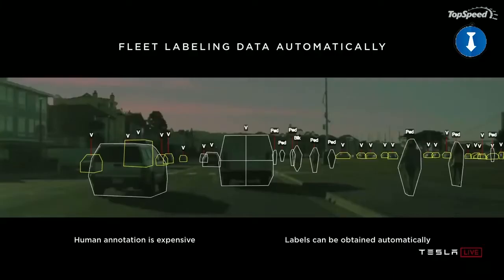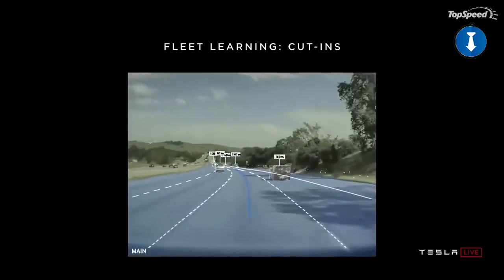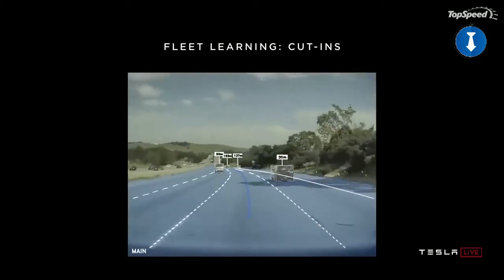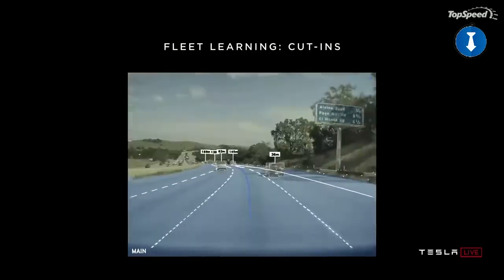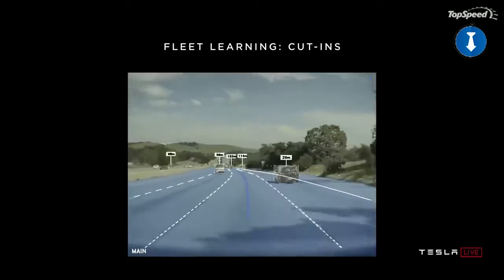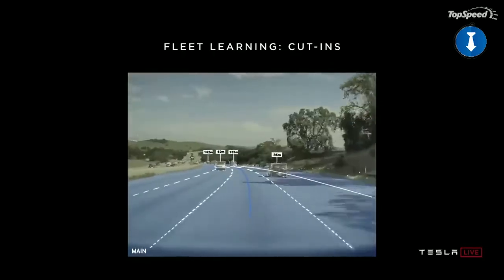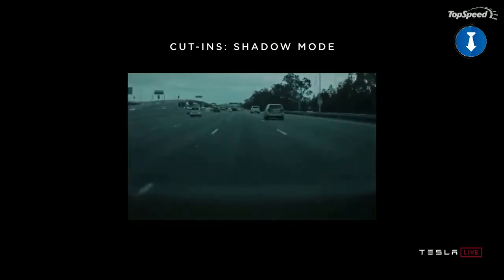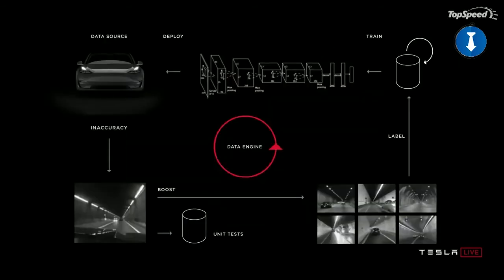Explain Fleet Labeling Data Automatically of Tesla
Human driving behavior provides Tesla with a source of automatic labels for computer vision tasks related to autonomous driving. Automatic labeling allows Tesla to leverage its vast quantity of fleet miles. This gives it an advantage over competitors like Waymo and Cruise. Tesla can also use automatic labels for predicting road user behavior and performing driving maneuvers. Partially autonomous driving should not be overlooked as a source of higher revenue and gross margins for Tesla. How does Tesla use data? What is 3d labeling? What is Tesla's autopilot called? What GPU does Tesla use?

How does Tesla use data?
What is 3d labeling?
What is Tesla's autopilot called?
What GPU does Tesla use?